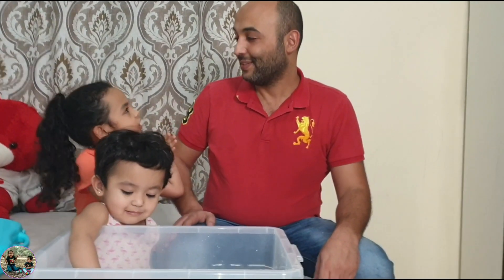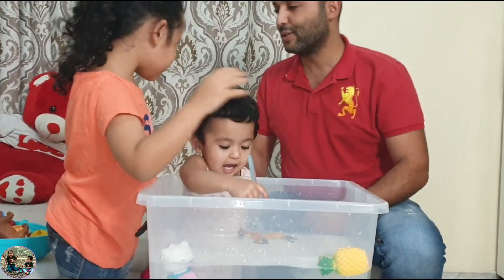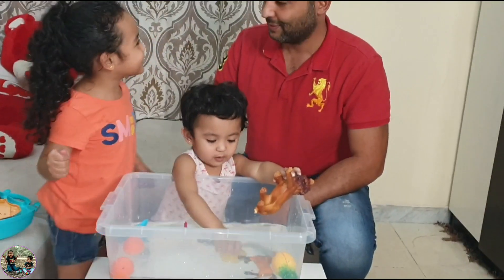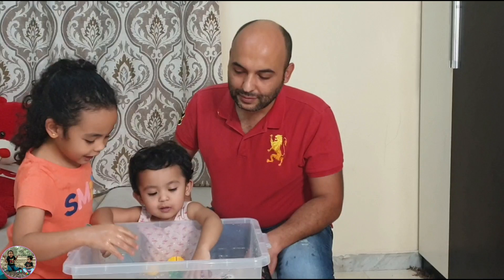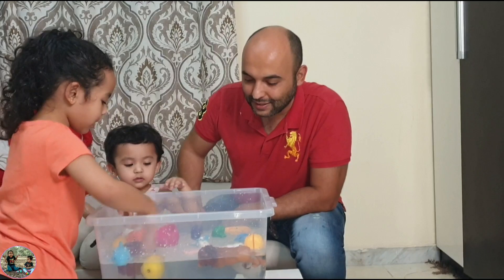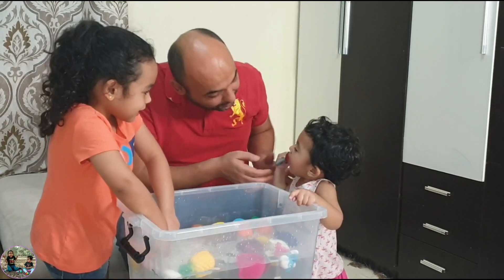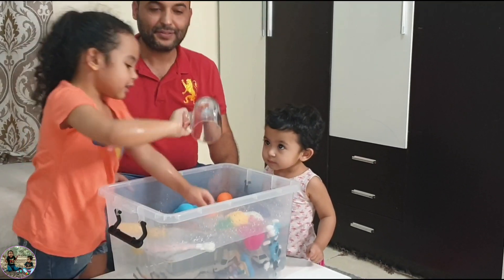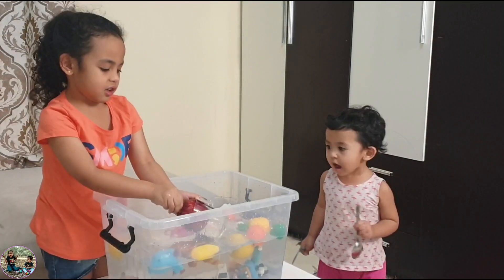Sink and Float || Kids Science Experiment at Home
Hello Friends It's me again Aurora and Auriana here, This is Science Video for kids learning about sink or float...why some object float why some sink in water.

 Please Follow us to get more update and fun.